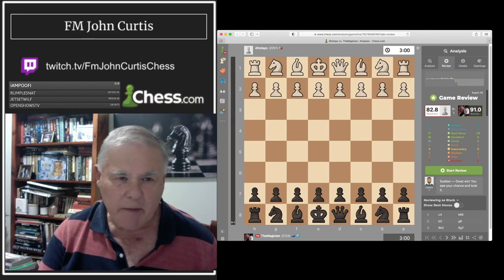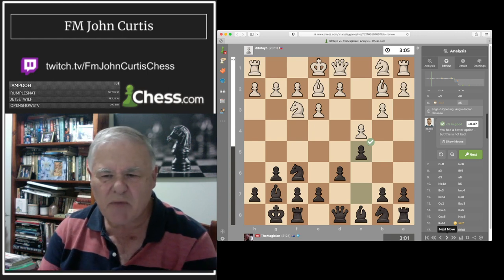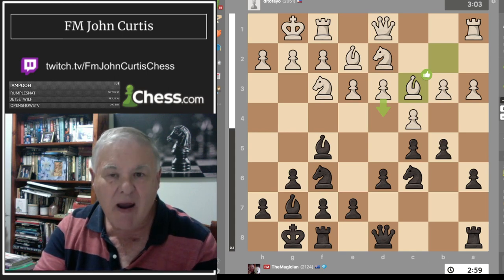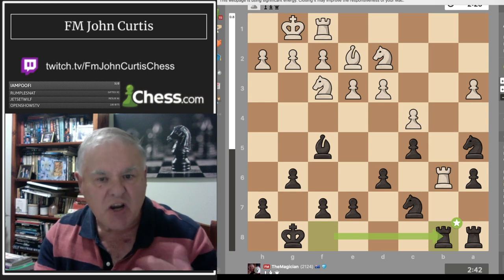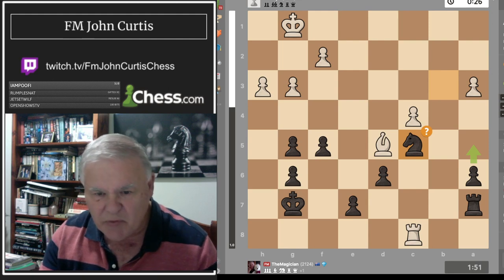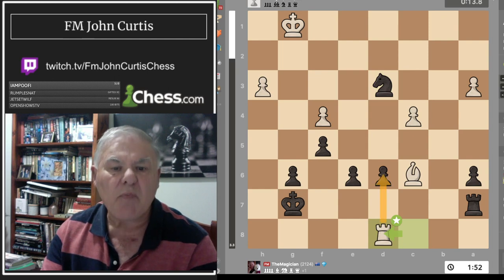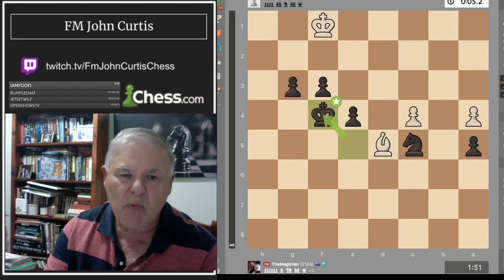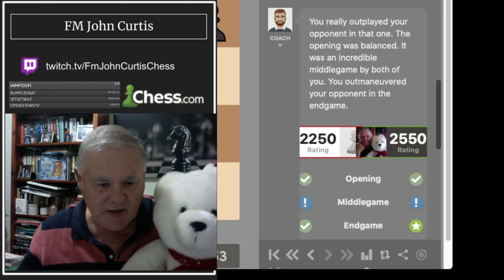TheMagician Performance of 2550 !! VS Ditotayo 2250 Endgame Study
I PLAYED A 2550 PERFORMANCE RATING!!
This is an Endgame Study.
Chess.com 5 plus 2 Blitz played 14 April 2023
Chess Skool -How to Play Knight VS Bishop Ending
Opening English
White Ditotayo Phillipines
Black FM John Curtis aka TheMagician

Challenge me at [chess.com] for a game of chess or watch me